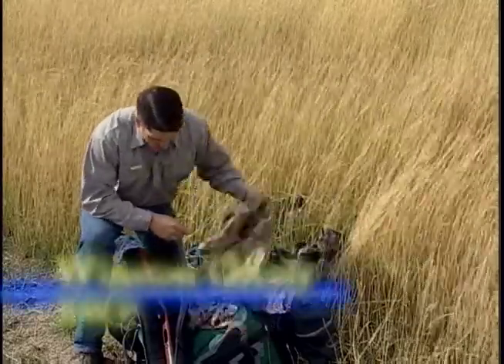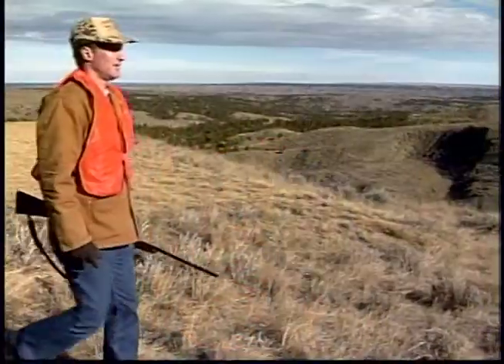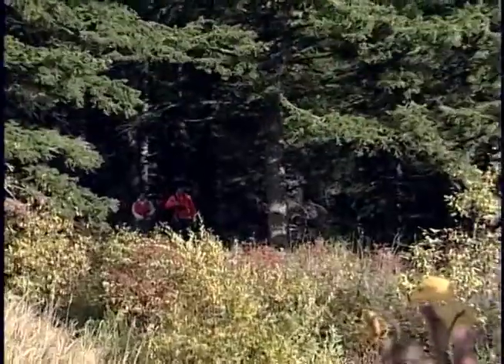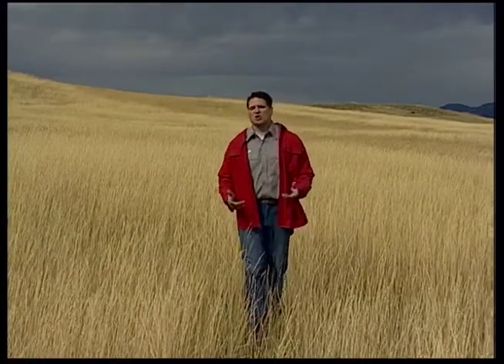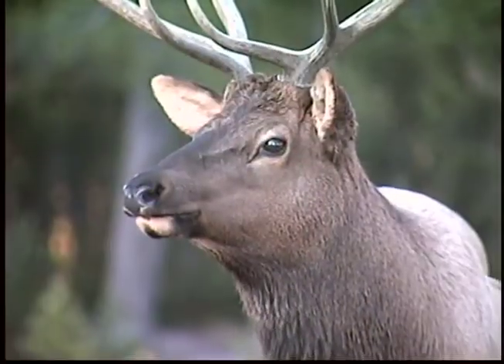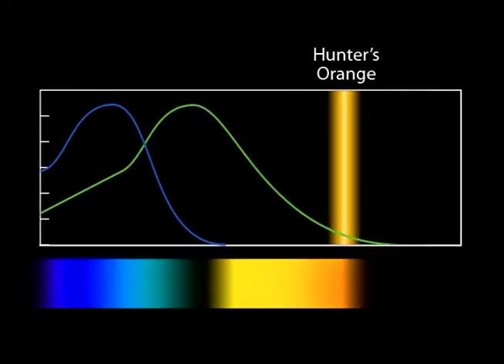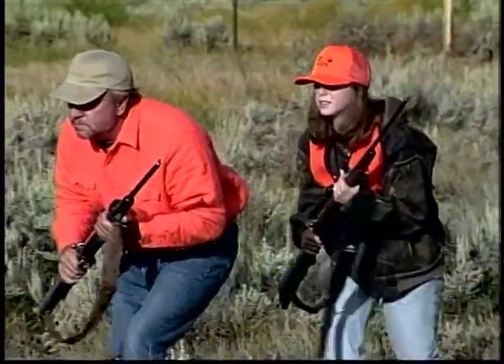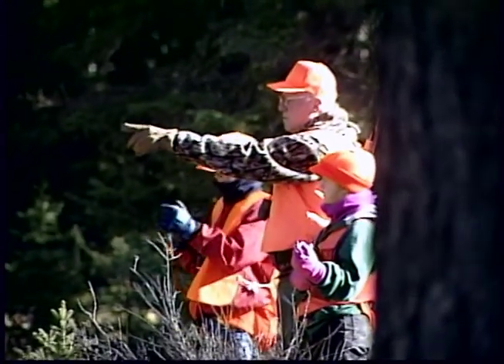Science of Orange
Hunter orange is required, but why?